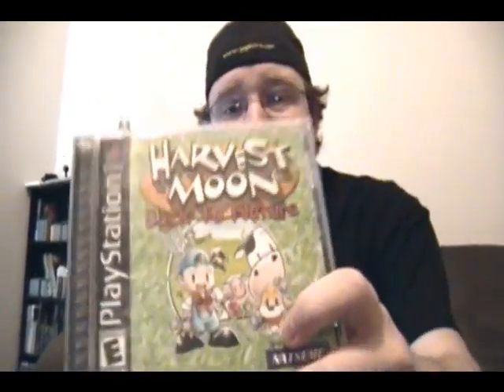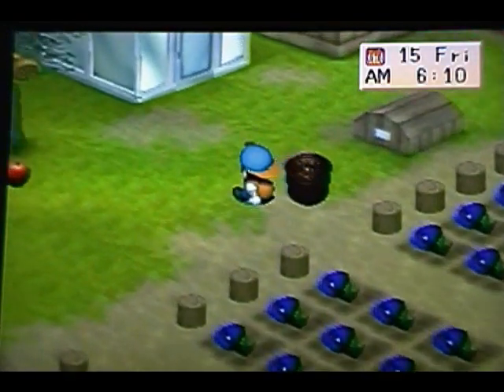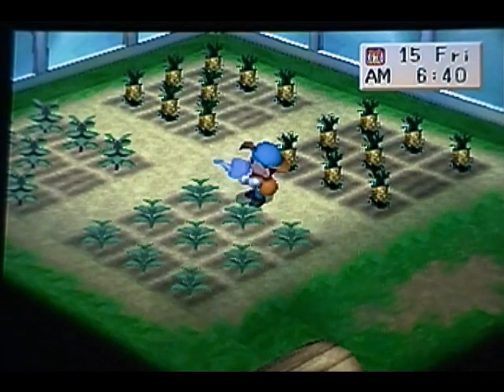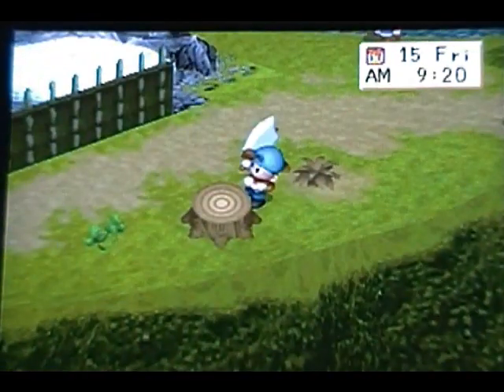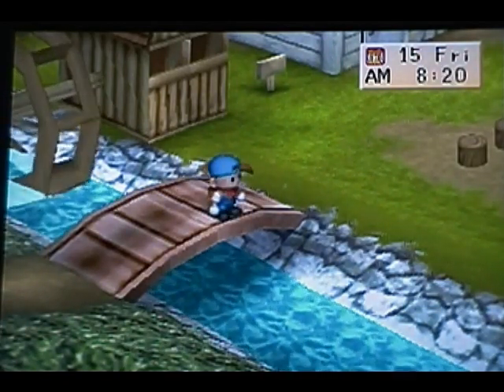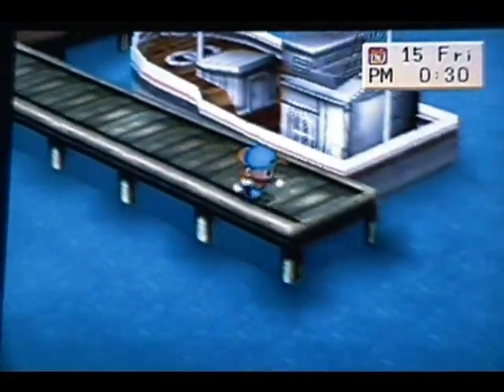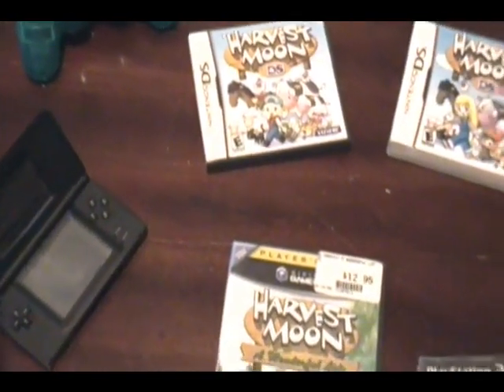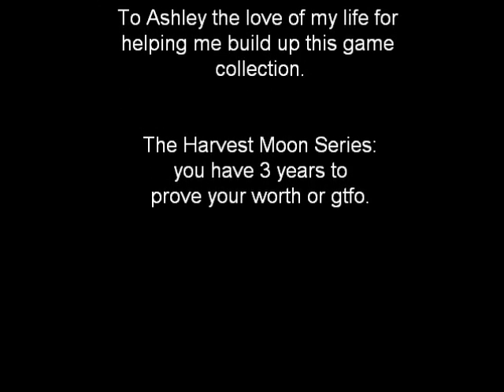Harvest Moon: Back To Nature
Check out this video about a videogame!

Harvest Moon Back To Nature on the sony Playstation released in 2000 the game still holds up.

Sorry about the bad audio my mic is a piece of junk.